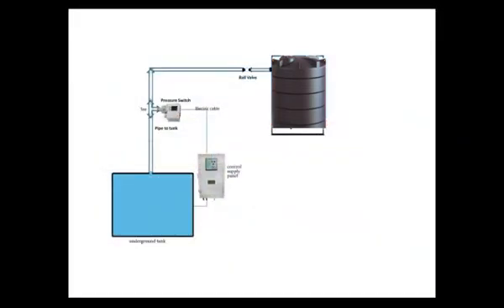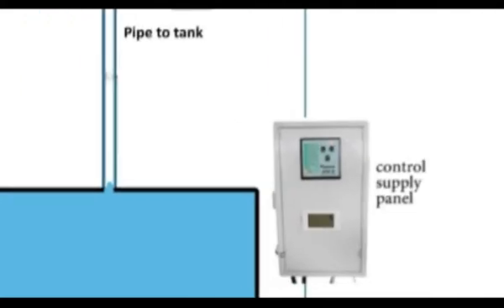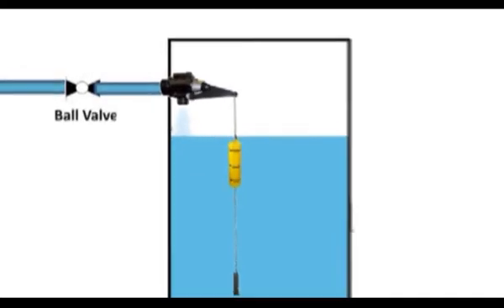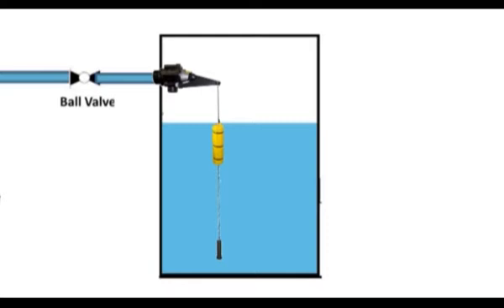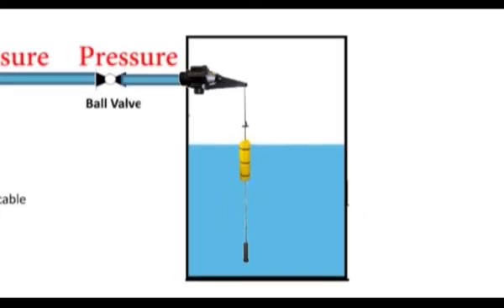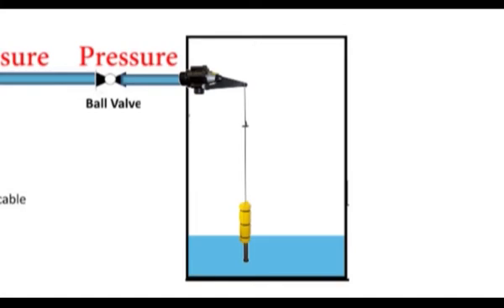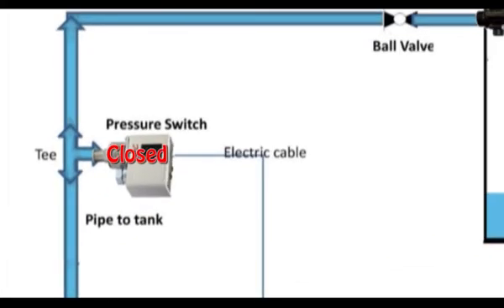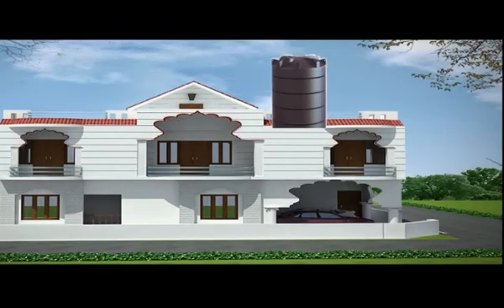Overhead Tank Filling Automation By Using Non Electrical Float Valve.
Overhead Tank filling By using Differential Float Valve. No Electricity Require to Operate Float Valve. Best Solution for tank filling than conventional method.